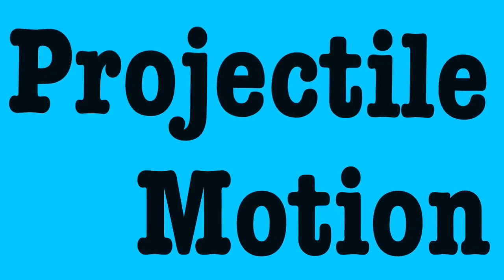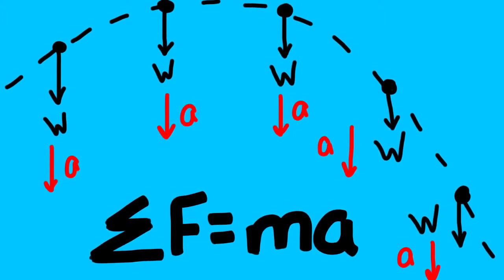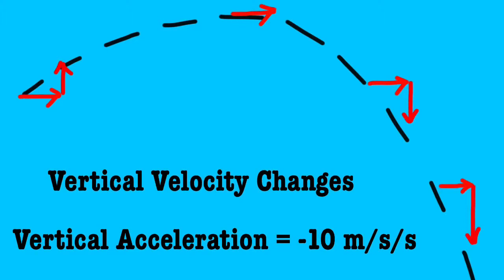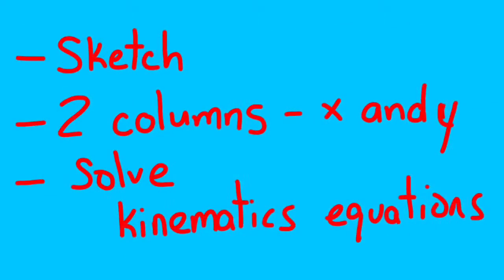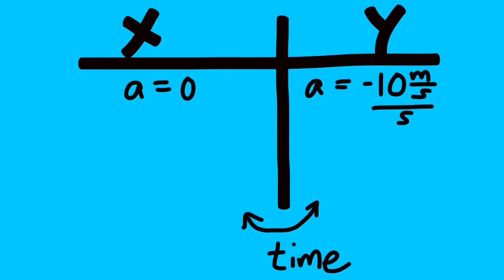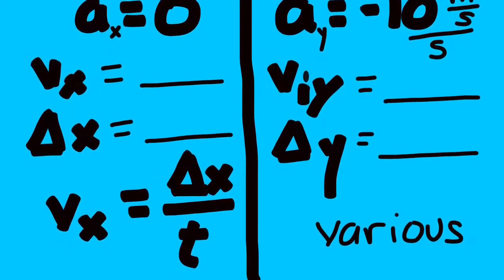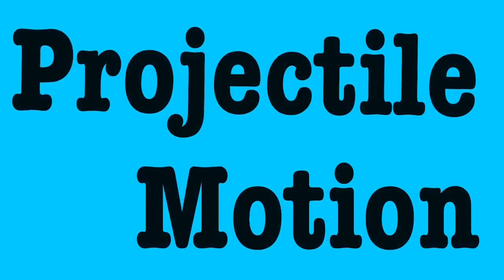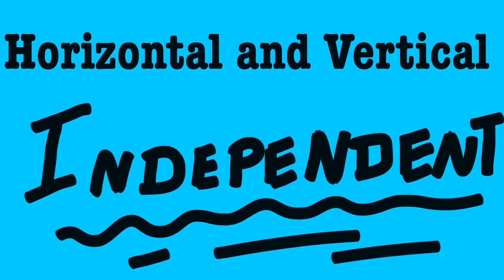Projectile Motion Problem Setup Rationale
How to solve projectile problems.  The key is to keep the horizontal and vertical separate since they are independent of each other.